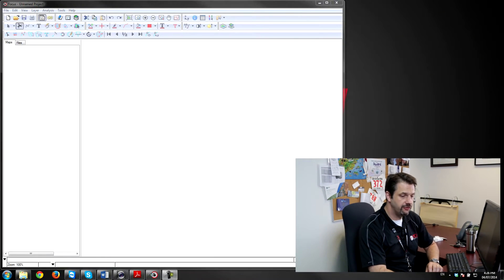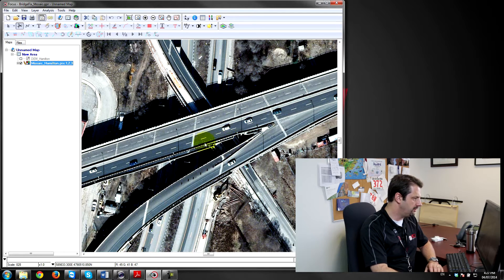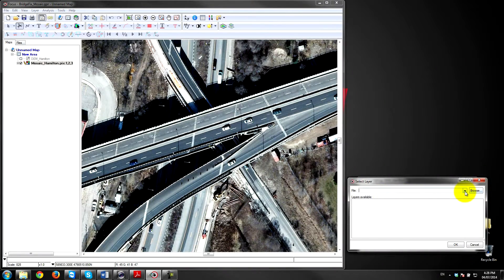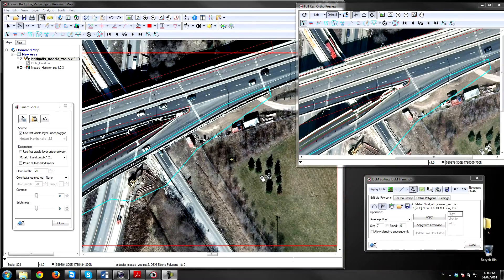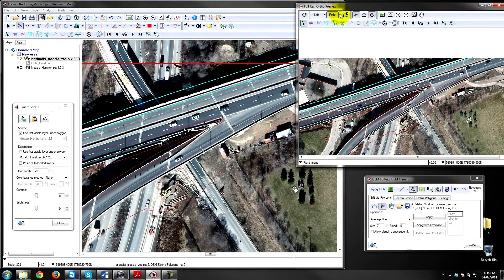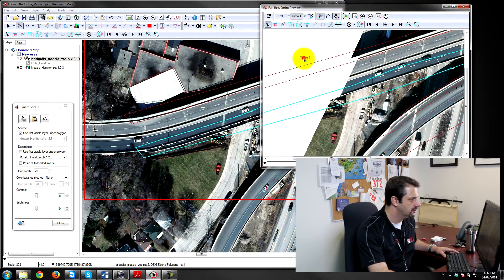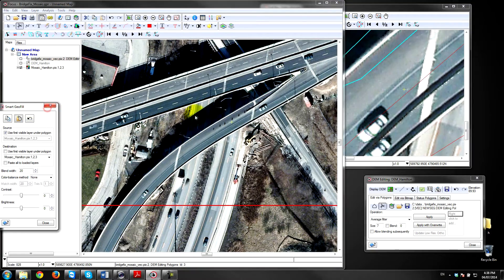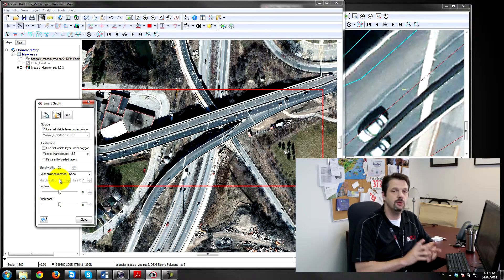Live DEM Editing and Smart GeoFill - Complex Overpasses (Part 2) - (No need for Photoshop)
This detailed demonstration walks you through an airphoto mapping project where fixing overpasses using Live DEM Eiditng and Smart GeoFill is achieved in minutes, not hours, or even days.

A stereo overlapping project consisting of UltraCam imagery contains a complex, three level overpass. First, corrections are applied to the DEM to properly align the ortho images. Then, the Smart GeoFill capability is used to copy and paste the best fitting images of the overpass into the final mosaic.